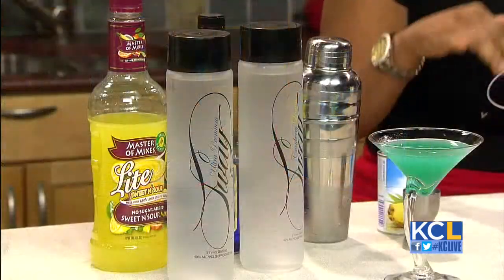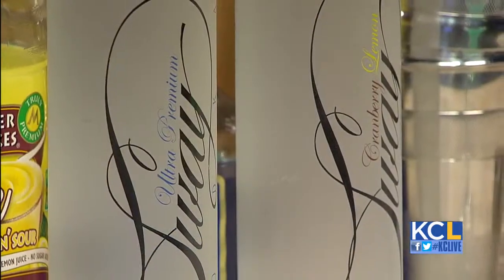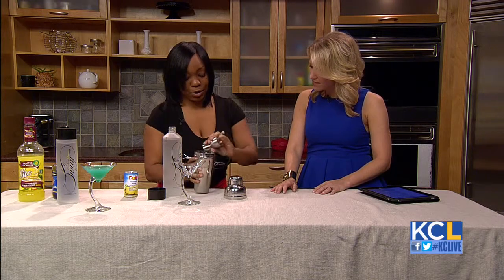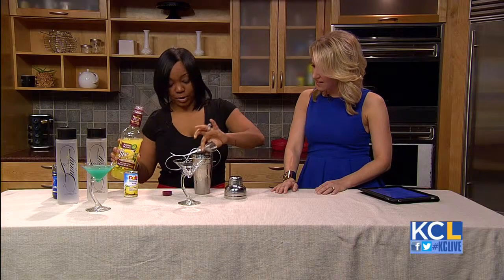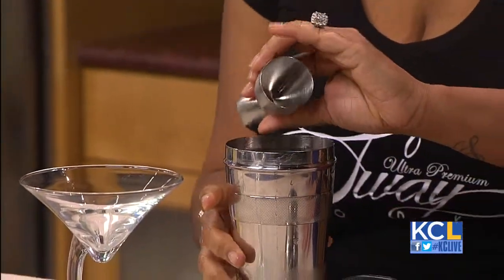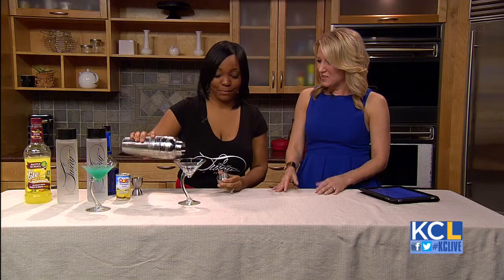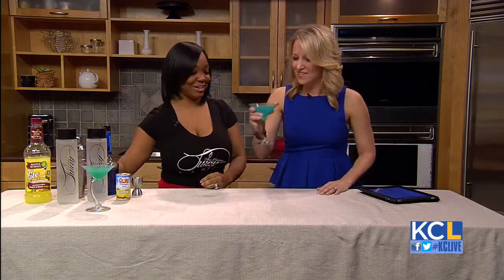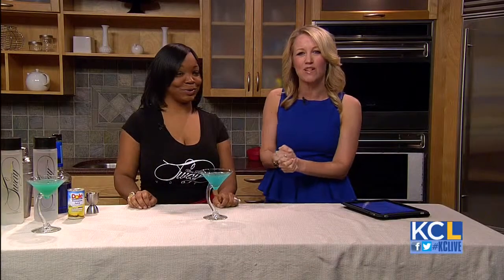KCL - Happy Hour How-To: Sway Breeze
Kansas City based Sway Vodka is gluten free, and it makes some delicious cocktails. Find the recipe for Sway Breeze on KCLive.tv